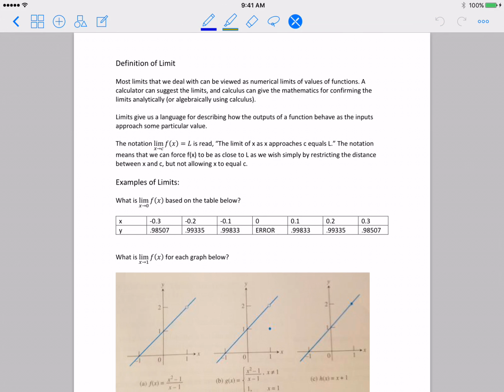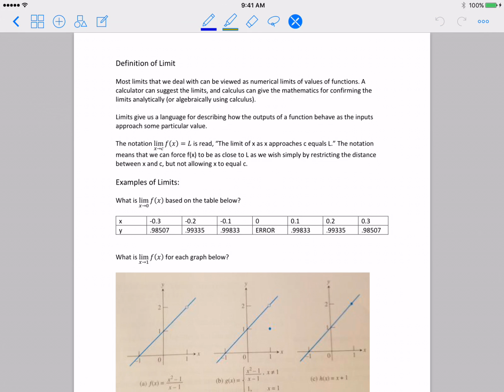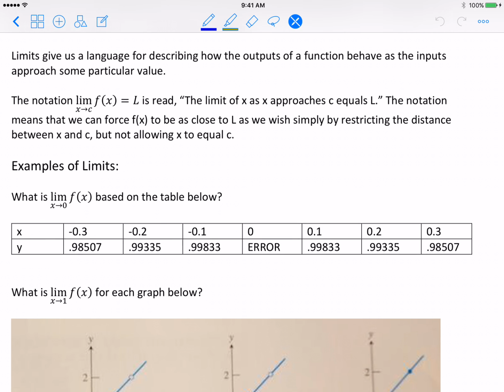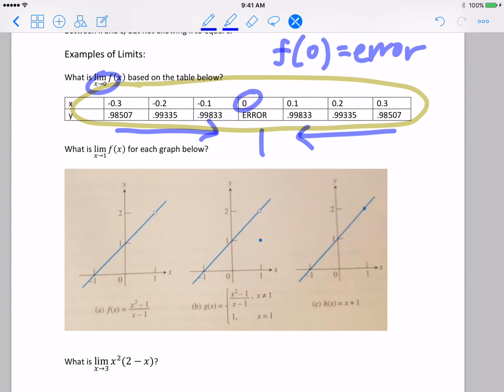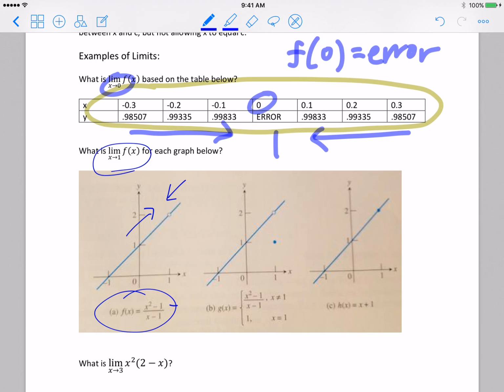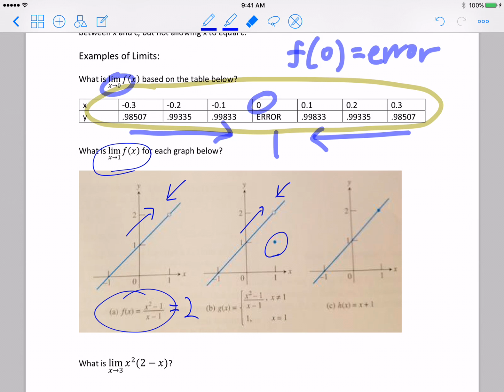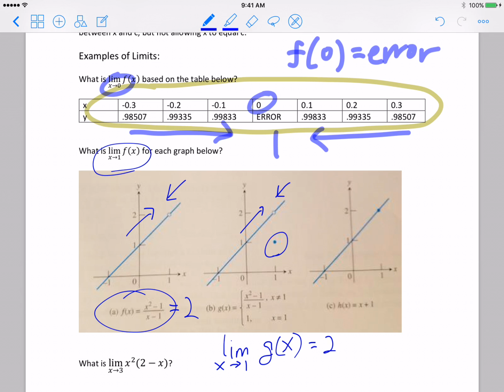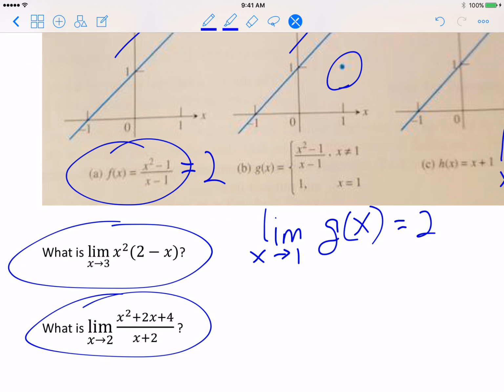Lesson 2.1 Video 4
An intro to limits, limit notation, graphical examples of limits